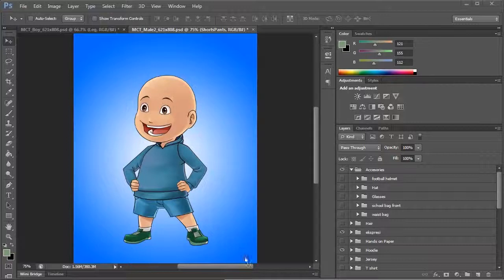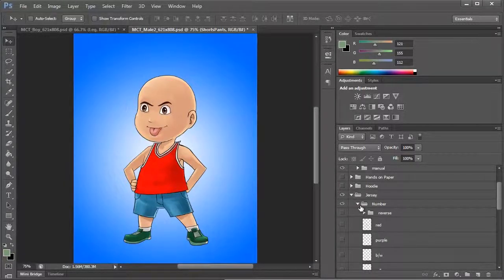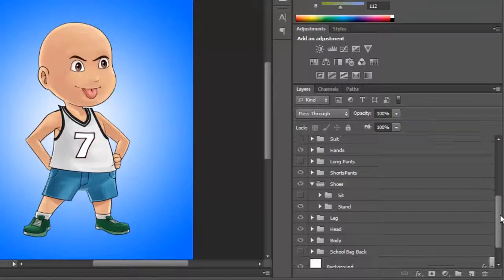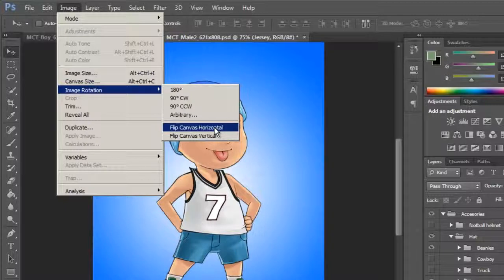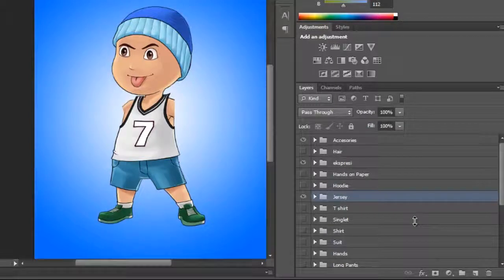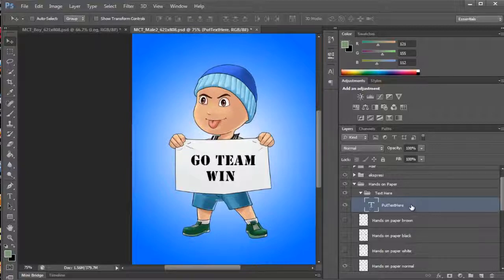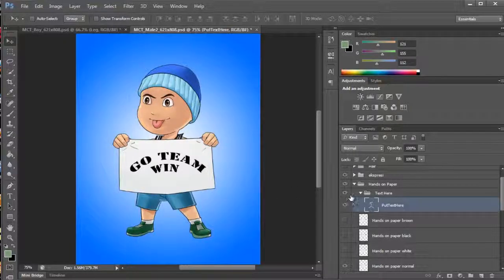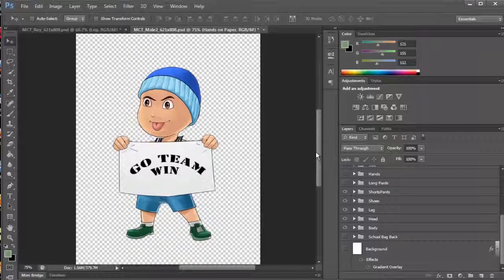Mascot Creator Toolkit Tutorial 3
Layari blog ini untuk dapatkan tips percuma mengenai cara buat duit di internet